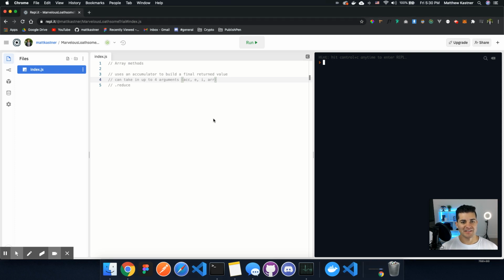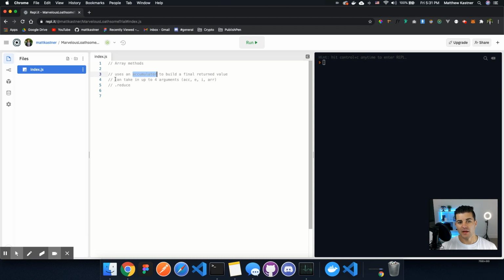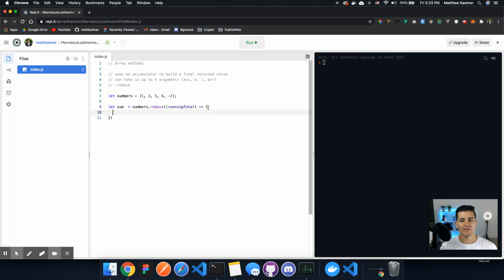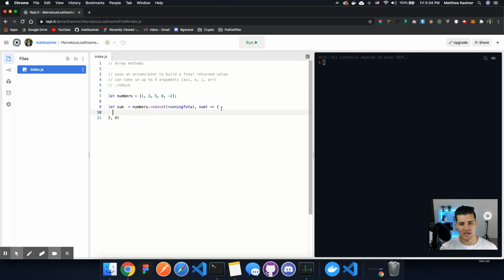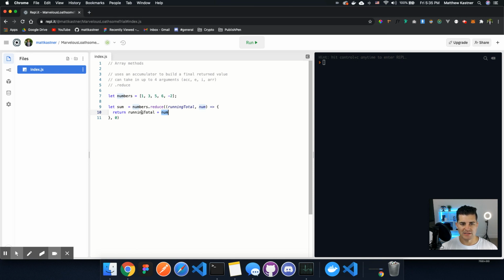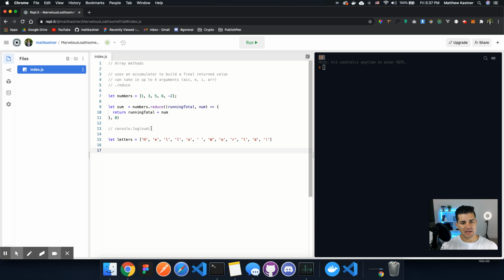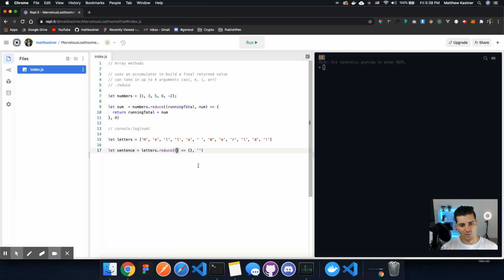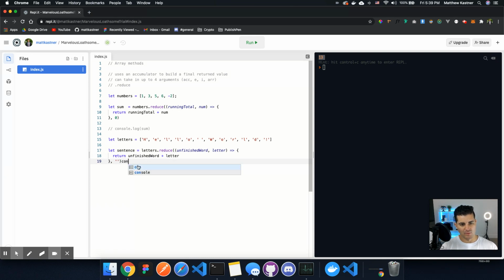Javascript 13 | Array Methods Reduce